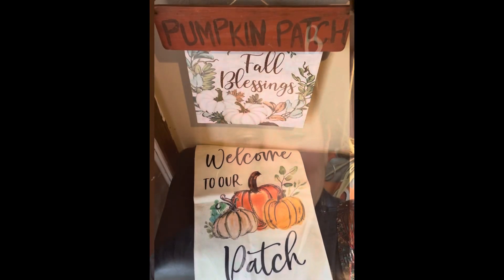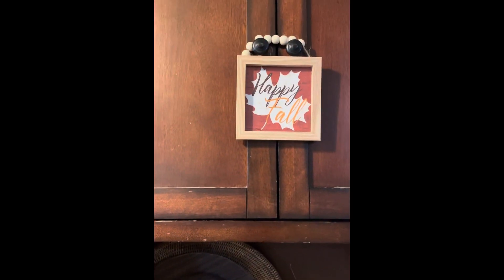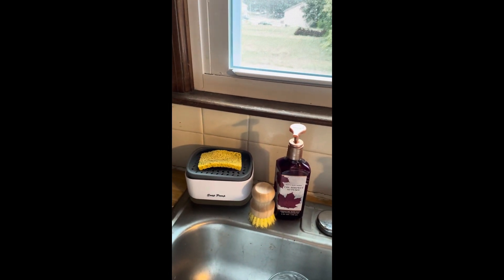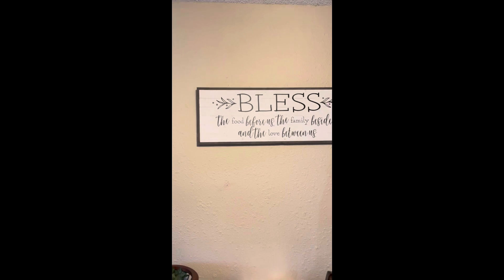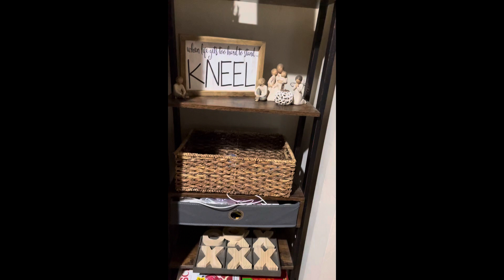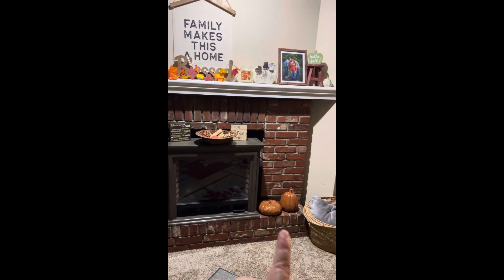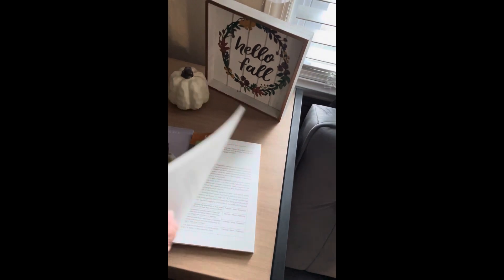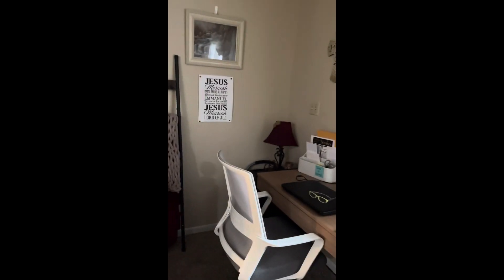Christian Single Mom- Fall Decorations on a Budget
Welcome to Blessed Be The Gift! 💕 I'm Kerri, a Christian single mom navigating life after an unexpected and unwanted divorce. Despite the heartbreak, I’ve found hope and strength in Jesus. He has been my anchor, guiding me through this new chapter of singleness and helping me embrace His plan for my life.

In this video, I share my testimony of faith, how I’m overcoming challenges as a single mom, and the ways God has blessed me and my boys. If you’re a single mom, facing struggles in your faith, or seeking encouragement, this channel is for you.

🛍 Shop with Me:

💬 Let’s Connect!
📘 Facebook: Blessed Be The Gift

🙏 My Message to You:
You’re not alone in this journey. God has a purpose for your pain, and He will make your paths straight (Proverbs 3:3-6). Let’s inspire and encourage each other as we walk in faith.

Final Thoughts:
Thank you for being part of this journey. If you're a single mom struggling, know you are not alone. Turn to God, and He will guide you every step of the way.

With love,
❤️Kerri Welcome to Blessed Be The Gift! 💕 I'm Kerri, a Christian single mom navigating life after an unexpected and unwanted divorce. Despite the heartbreak, I’ve found hope and strength in Jesus. He has been my anchor, guiding me through this new chapter of singleness and helping me embrace His plan for my life.

🛍 Shop with Me:

💬 Let’s Connect!

With love,
Kerri Anderson
Blessed Be The Gift Christian Single Mom- Fall Decorations on a Budget
👩Christian Single Mom-
As a single mom, life may be a struggle, but turn to God, he will guide you and protect you as you go through this season of life. I welcome you to my channel, I pray my video will encourage and help you in some way. I did not expect my divorce, I was a Christian, my channel is about my personal struggles. This single mom life is very tough! But , I know as God is my husband now, he will help me!
Kerri Anderson
Blessed Be The Gift
🛒Ebay-bbtgbus-70- Thank you for your love and support!

🤳👖👢👟📔Poshmark-blessedbthegift-Thank you for your love and support!

💸- @Blessed Be The Gift  -Thank you for your love and support

📌 PINTEREST-Blessed Be The Gift

❤️ TIKTOK- @Blessed Be The Gift

📸 INSTAGRAM:-Blessed Be The Gift